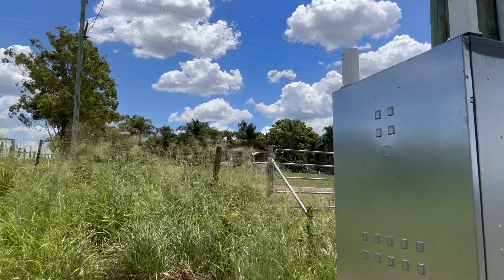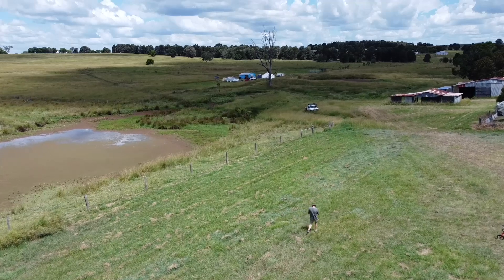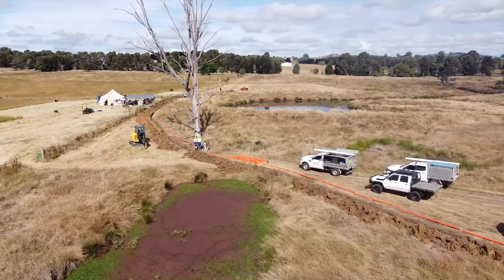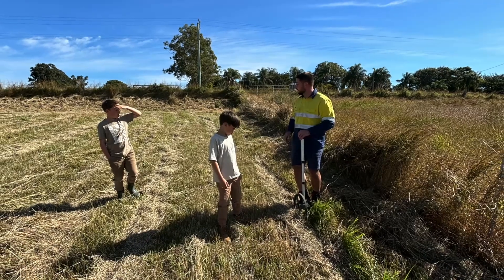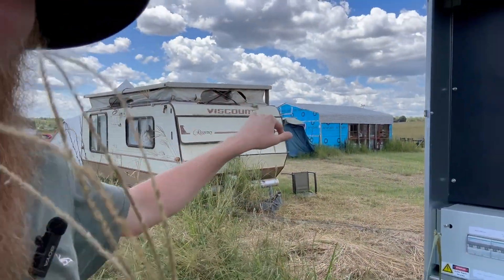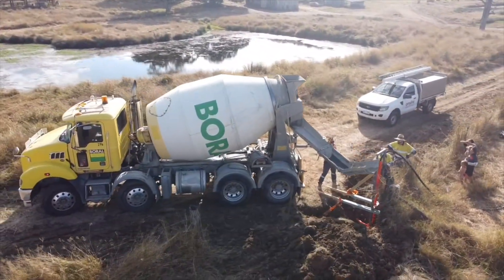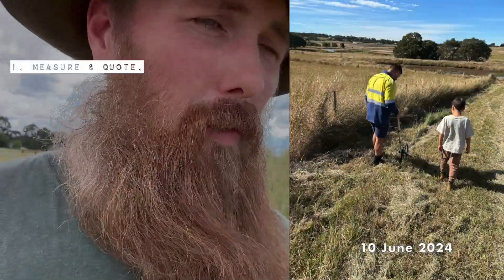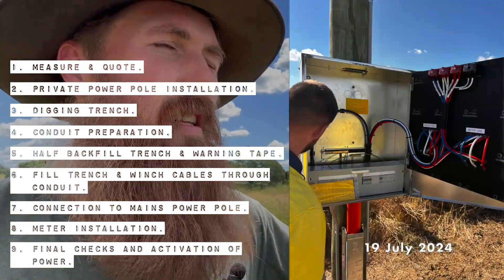Process of Mains Power Installation on Vacant Land (Starting a Homestead in Aus)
Powering up the homestead! In this video, I'll take you through the entire process of installing mains power on vacant land in Queensland — from quoting and trenching to final connection. Plus, we break down the real costs involved so you know what to expect if you’re planning a similar project.

Chapters:
00:00 - METER BOX
00:48 - 260m UNDERGROUND POWER
01:30 - CERTIFICATE OF SUPPLY
03:00 - TIMEFRAME TO CONNECT TO MAINS
03:50 - QUOTATION PHASE
04:21 - MEASURE AND QUOTE
04:38 - PRIVATE POLE INSTALLATION
05:08 - INSIDE THE 2ND POWER BOX
06:05 - OUR HOUSE SITE POWER
07:17 - METER INSTALLATION
08:23 - CAMPING FOR FIRST 5 WEEKS WITHOUT POWER
09:09 - MAINS POWER INSTALLED EARLIER THAN EXPECTED
10:45 - HOW MUCH DID IT COST
11:24 - PROCESS RECAP